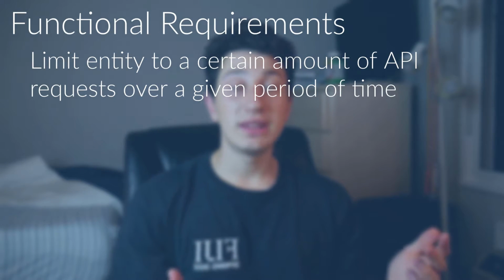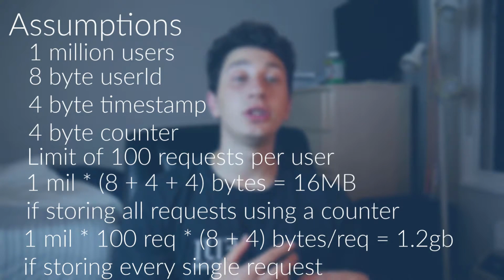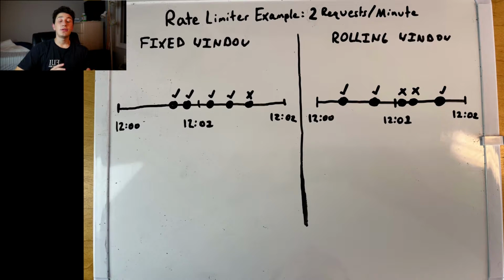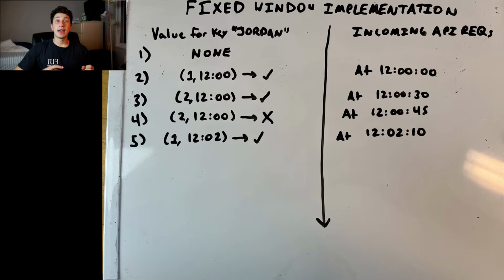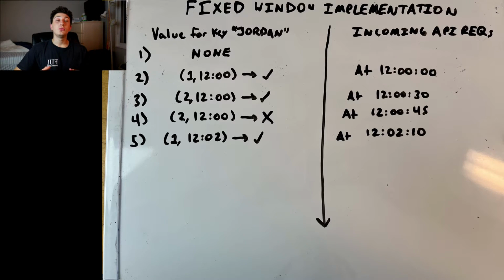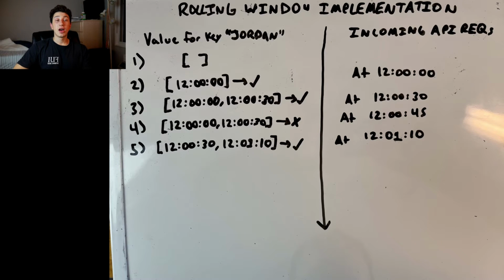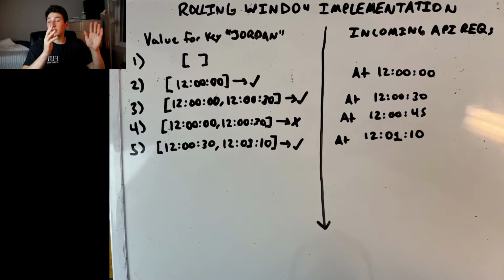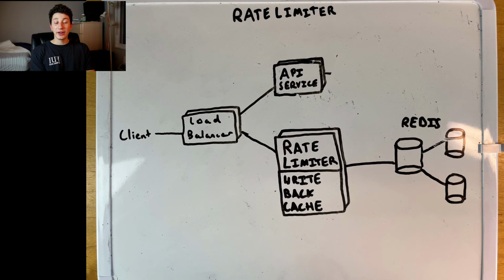Rate Limiter Design Deep Dive with Google SWE! | Systems Design Interview Question 7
Only rate I've ever limited was how much bread I be gettin

00:00 Introduction
01:53 Functional Requirements
02:51 Capacity Estimates
04:52 API Design
05:58 Database Schema
07:00 Architectural Overview